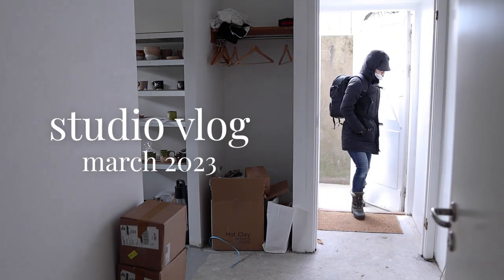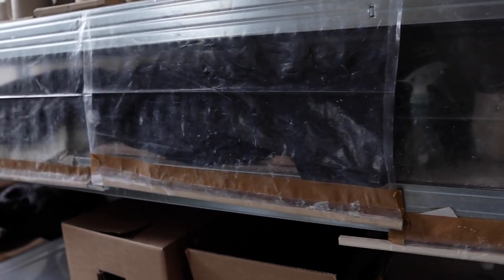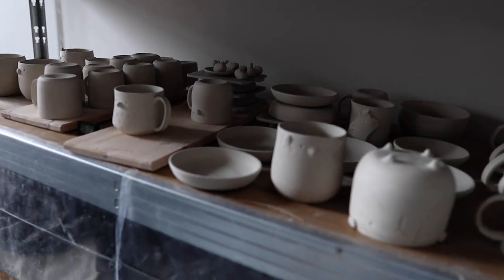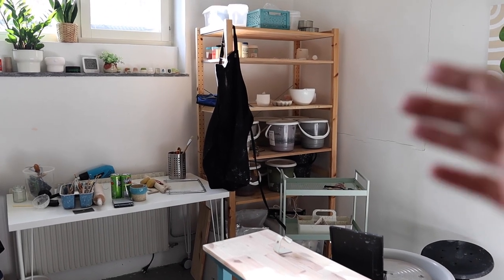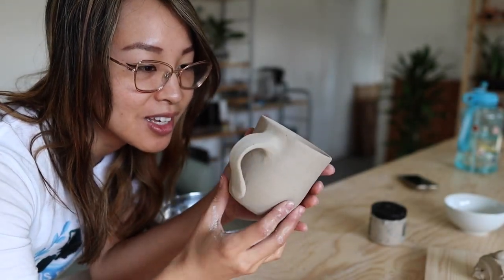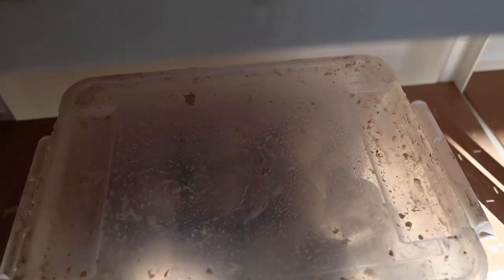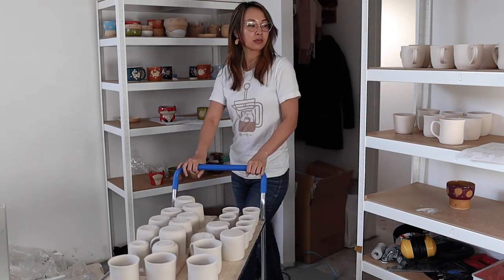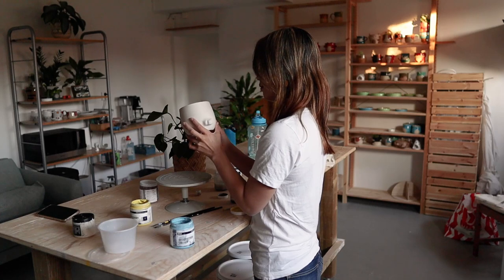day in the life of a ceramic artist - pottery studio tour - studio vlog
Finally a studio vlog in the new studio! And the long awaited studio tour :)

0:00 Intro
1:41 Main working room
4:45 Packing orders
7:19 Throwing room
10:44 Making handles
12:30 A new day
13:04 Throwing mugs
15:21 Kiln room
16:32 Painting
17:38 Wrap up

—— About ——
I am an Asian-American-Swedish artist living in the beautiful city of Malmö, Sweden. My art is inspired by my love of animals and my style is a combination of the cultures I have been a part of – a bit of American quirk, a pinch of Eastern influence and a dash of Scandinavian design.

—— Links ——